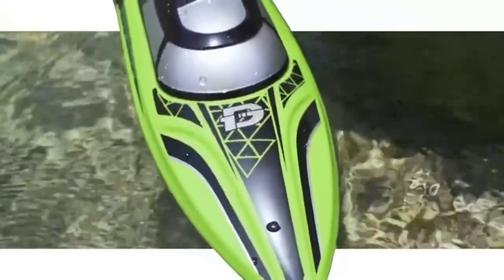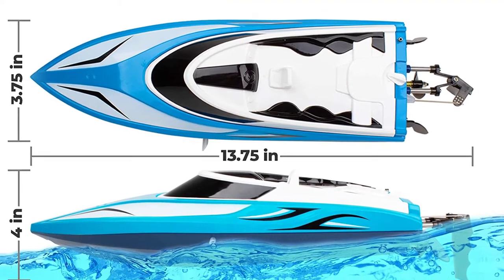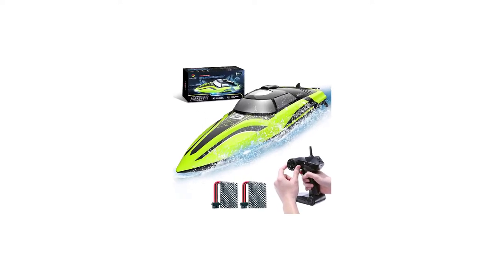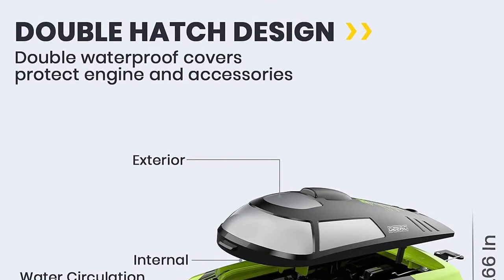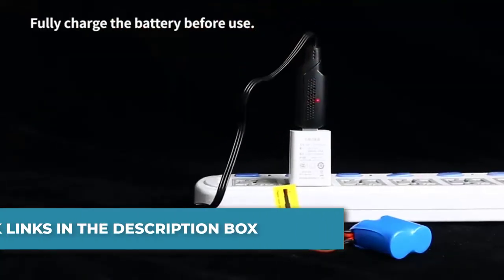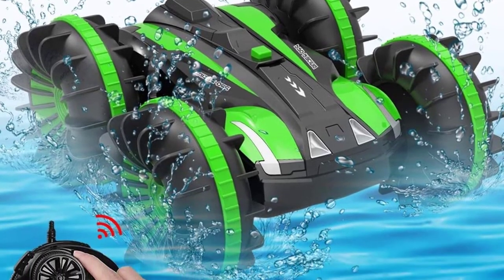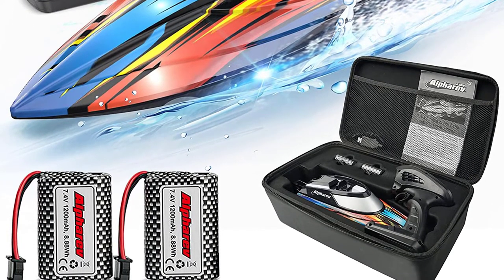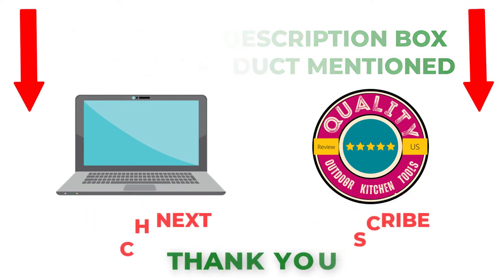Best Electric Toy Boats !! RC Boat Review 2023 (Buying Guide)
Electric Toy Boats
📌Product Link📌

𝐂𝐡𝐞𝐜𝐤 𝐏𝐫𝐢𝐜𝐞 👉👉👉 : 𝐂𝐡𝐞𝐜𝐤 𝐭𝐡𝐞 𝐜𝐨𝐦𝐦𝐞𝐧𝐭𝐬 𝐟𝐨𝐫 𝐩𝐫𝐨𝐝𝐮𝐜𝐭 𝐥𝐢𝐧𝐤𝐬

“As an Aliexpress Portals, I Earn From Qualifying Purchases.”
("Paid Link")